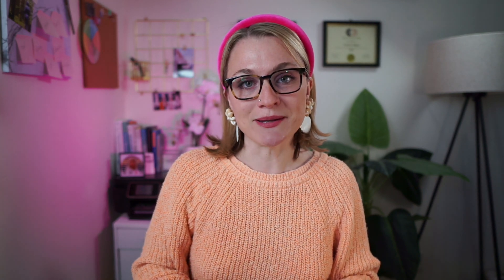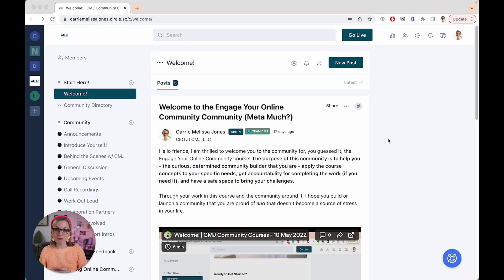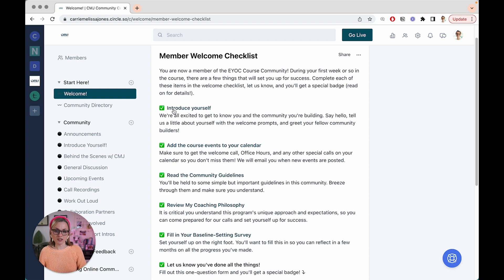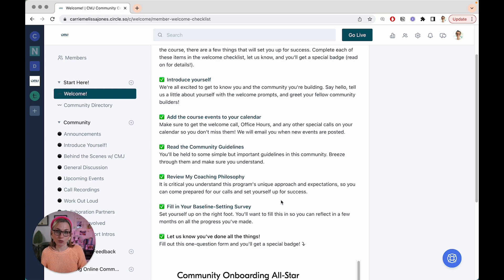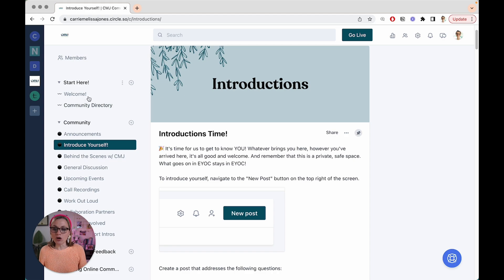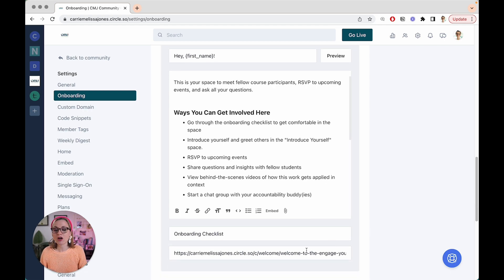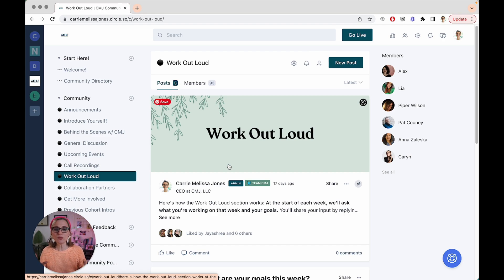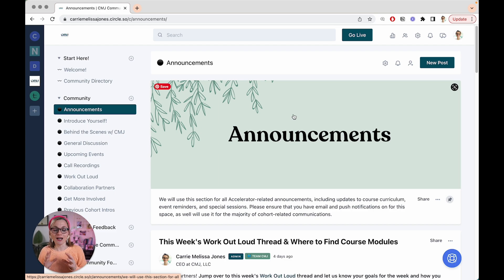How to Design Great Onboarding for Your Online Community and Clients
Onboarding is one of the most important experiences you can craft for your community, clients in your online program, or customers of a digital product. But how do you intentionally create great onboarding?

In this video, I introduce you to a framework for community onboarding and show you step-by-step how I apply this framework in my community on Circle using Loom, Zapier, Burb, and Airtable!

***Please note: Burb is no longer an available product; you can now do most of this automating through Circle alone!***

LINKS:
Circle Community Platform: try.circle.so/friend-of-carrie

Want to design thoughtful experiences for your online community and customers? Check out my FREE workshop about how to design meaningful communities